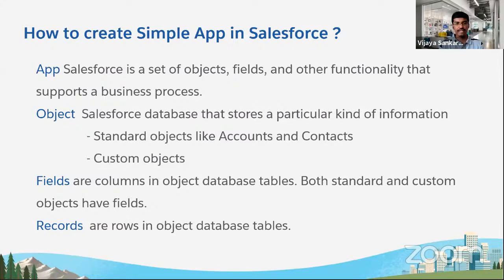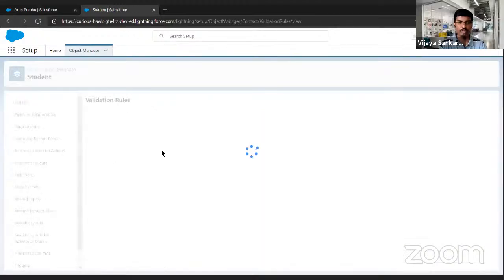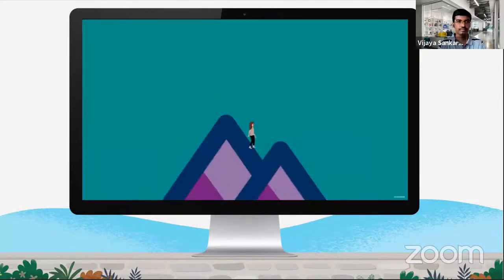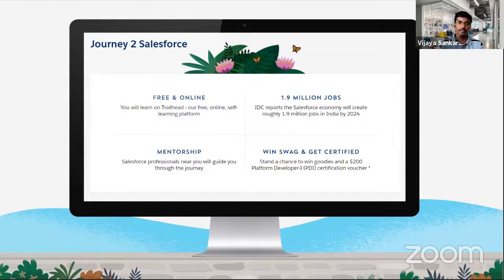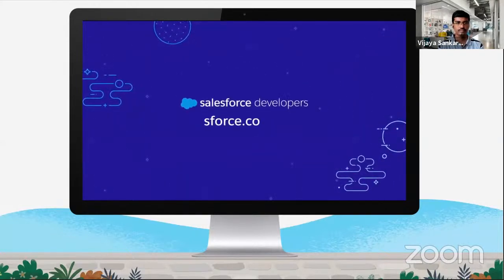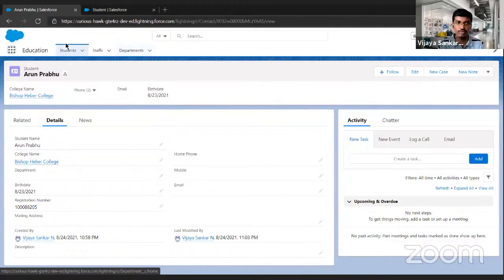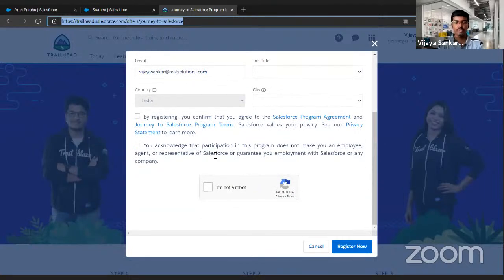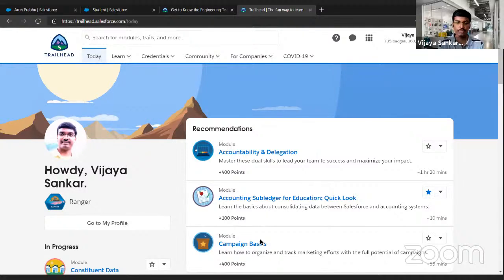Introduction to Salesforce and career opportunities